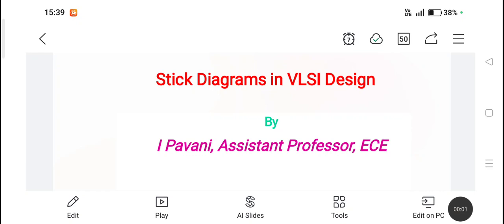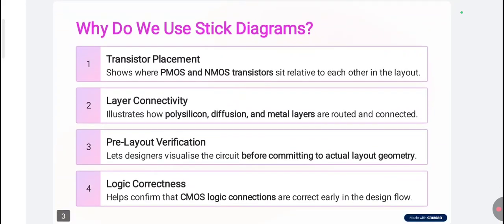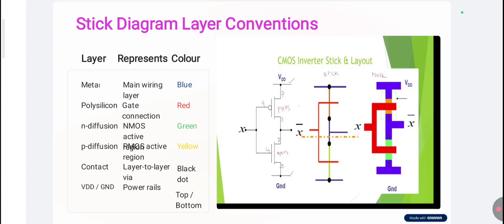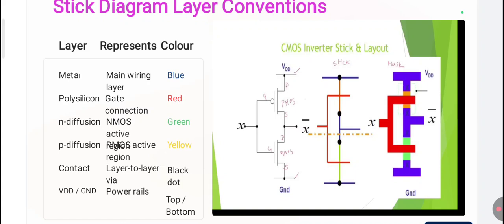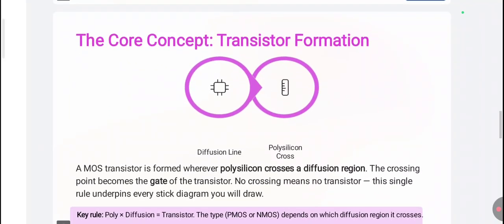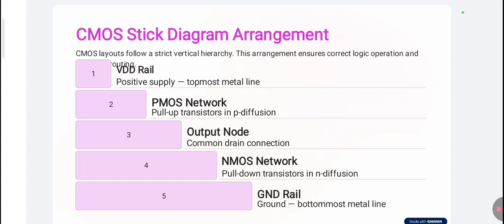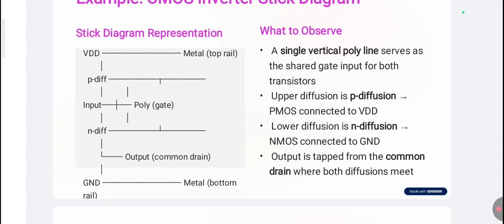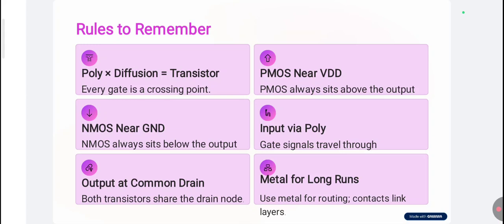CMOS Inverter in VLSI | Simple Explanation for ECE Students | CMOS Inverter Stick Diagram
Learn the working of a CMOS Inverter, the most fundamental building block of digital electronics and VLSI design. In this video, we clearly explain how PMOS and NMOS transistors work together to produce logic inversion with low power consumption. Learn how to draw the stickdiagram.